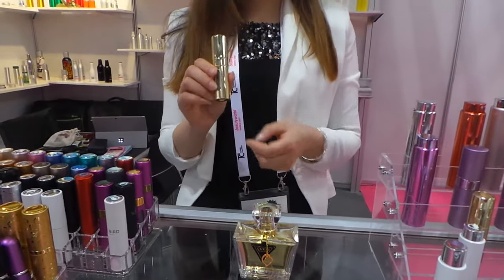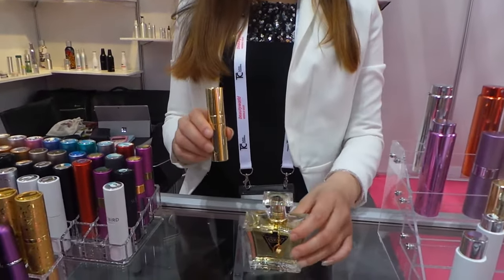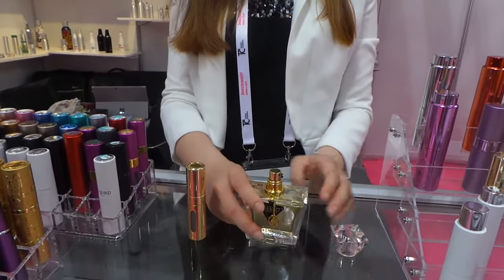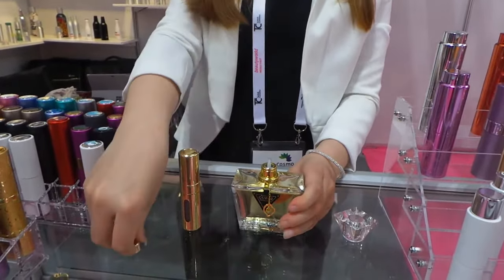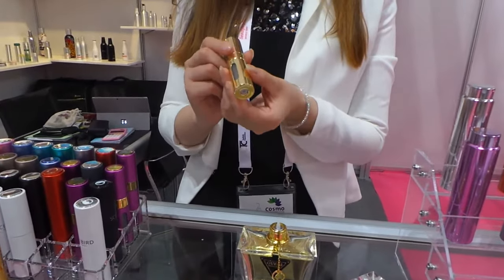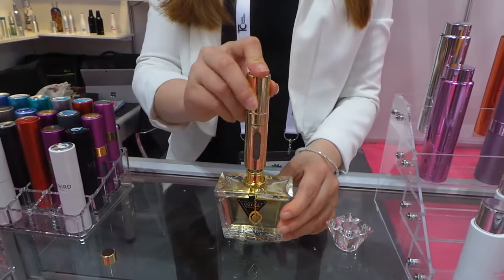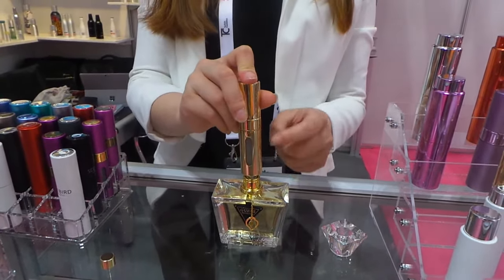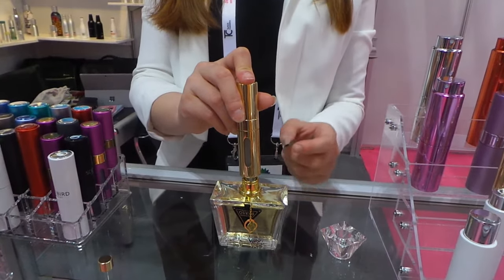How to fill up EBI refillable perfume atomizer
EBI is a professional manufacturer recyclable aluminum bottles, aluminum can, aluminum tubes and other aluminum packaging for food & cosmetic, haircare, pharmaceutical, household and industrial products.
Our company is a professional manufacturer of aluminum cans integrating product design, development, manufacturing and sales.
▶Our vision : To link the world with high-quality products and services.
▶Our mission : Create value for customers, build a platform for employees, and contribute value to society
✅5 Platforms in Alibaba
✅5 Part-time QC in Jiangsu,Shanghai,Zhengjiang,Shenzhen etc.
✅80+ employees in offices
✅300+ worked Suppliers,75+ super good suppliers.